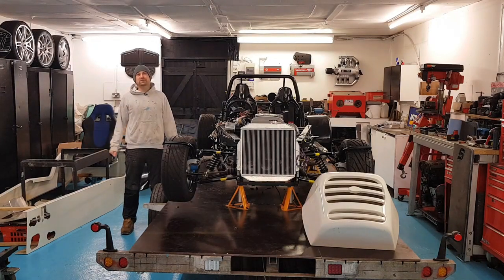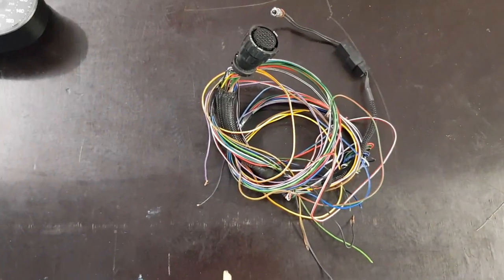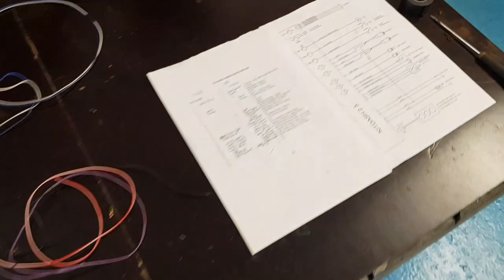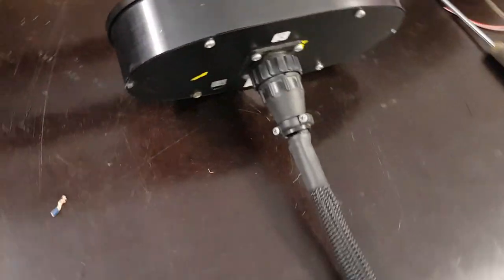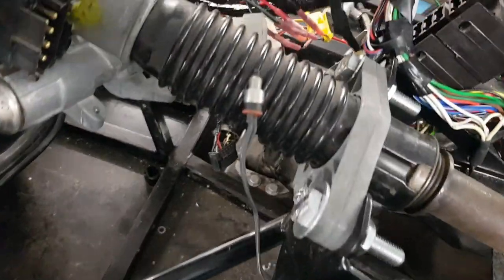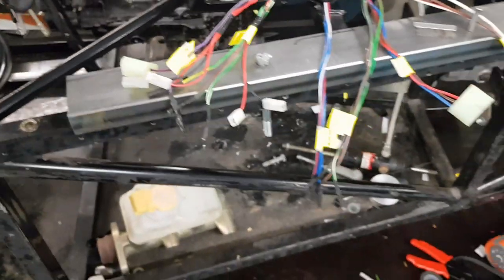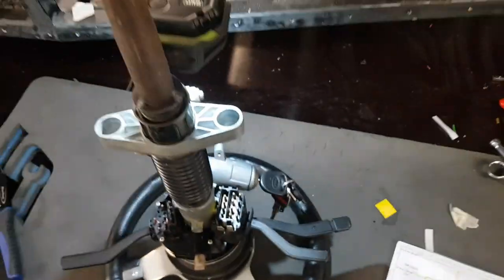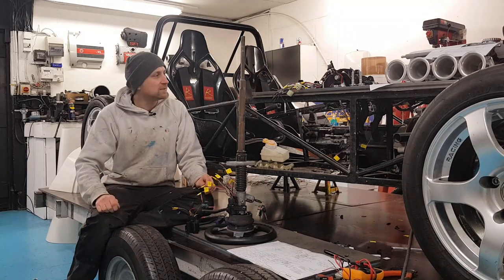Ep17. Wiring the ARIEL ATOM dials to the TIGER CAT E2 Loom in my GBS ZERO Kit Car!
This week i tacked the job of joining the Atom clocks to the Tiger loom. With the wiring diagrams to hand it was a smooth job, most of the wire colours were even the same!

I took a new approach to joining the looms with a great help from the guys at Racing Circuits for the advice and crimp terminals. I think I've been converted!

Just a couple of wires to work out on the Sierra light switch and i can get that connected in on the next episode so be sure to tune in!